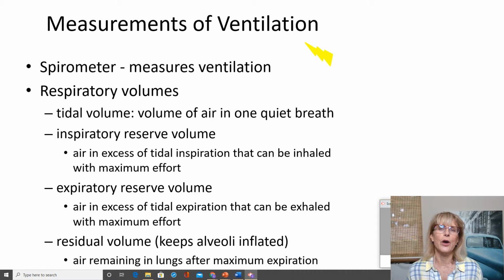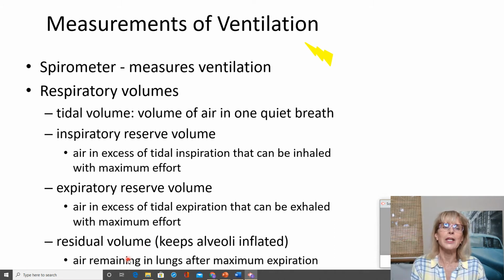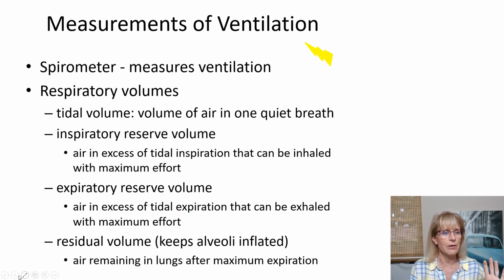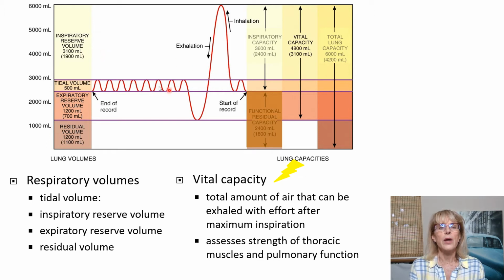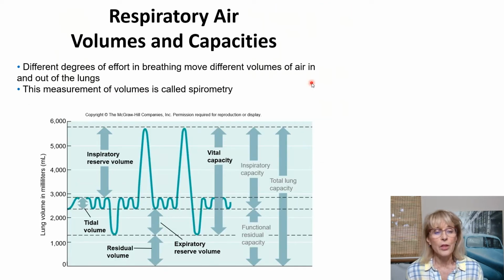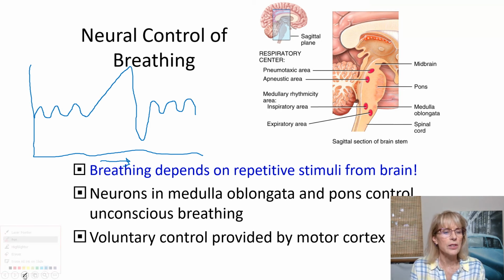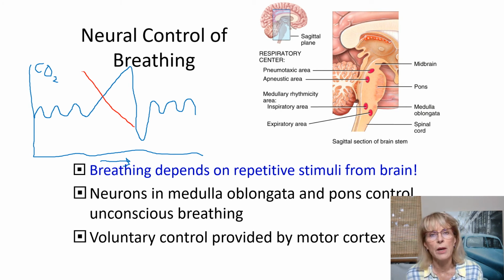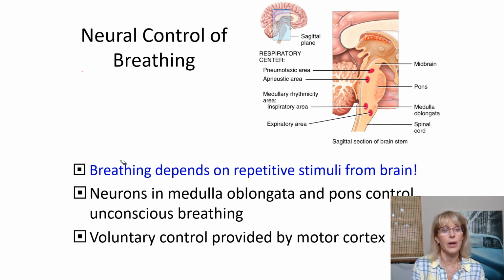Respiratory lab activity - 1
Introductory human physiology, respiratory system, respiratory volumes, vital capacity, residual volume, tidal volume, spirometry